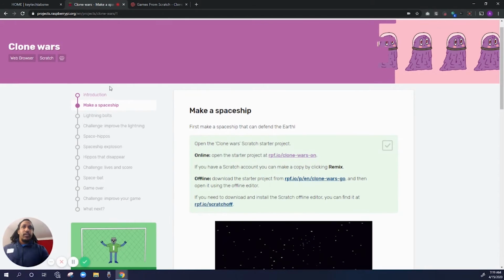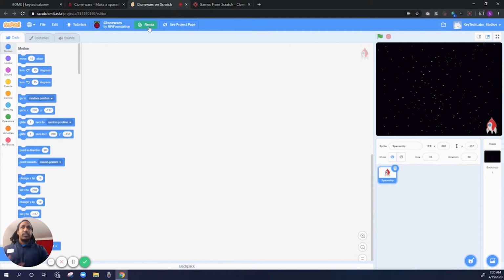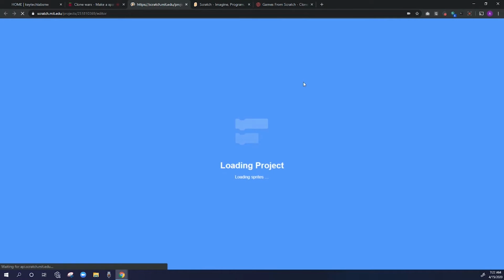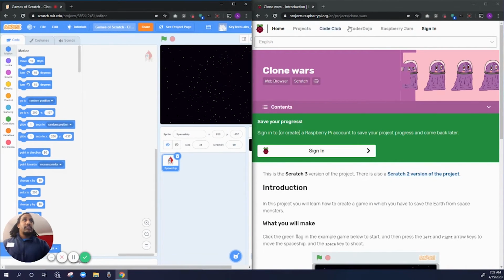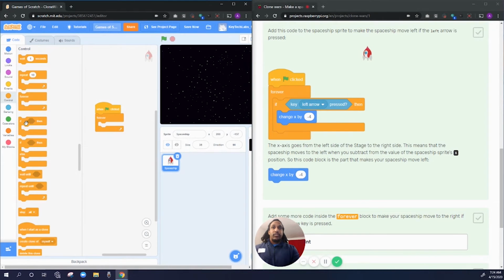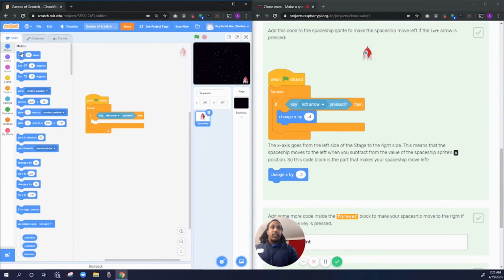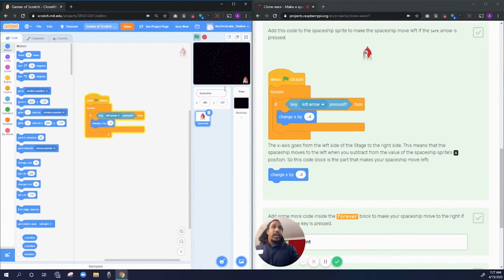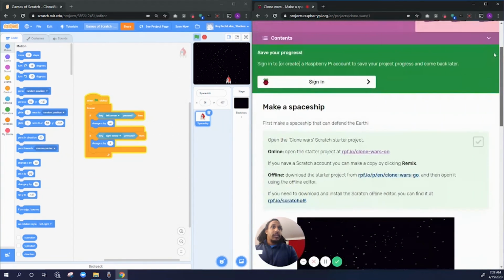Mona Bailey Academy presents - Games Design using Scratch 2